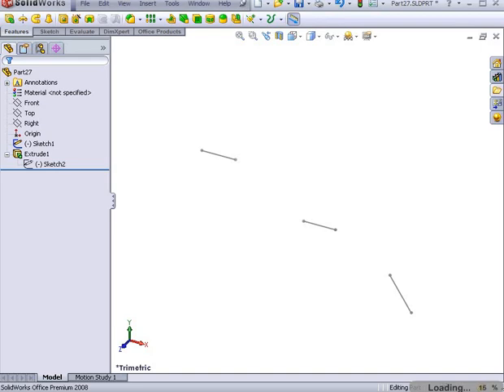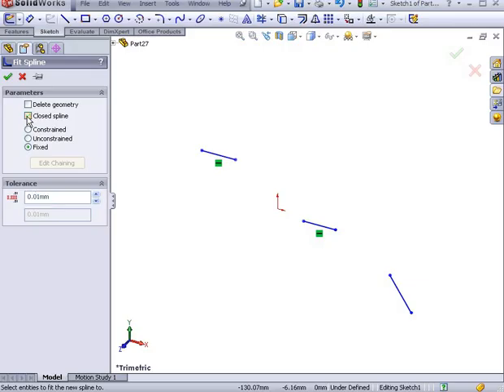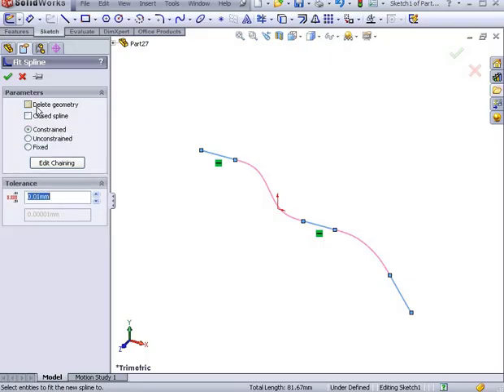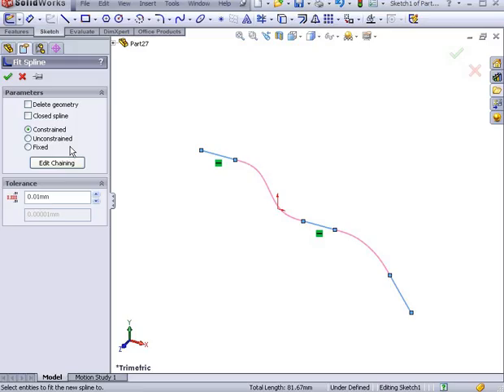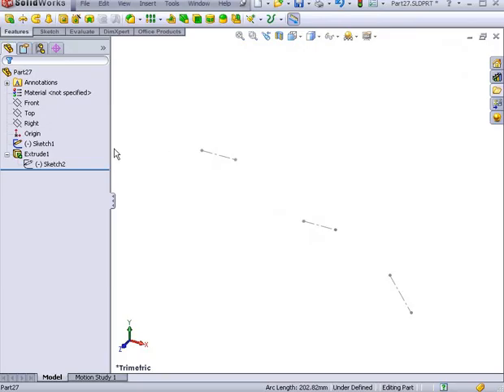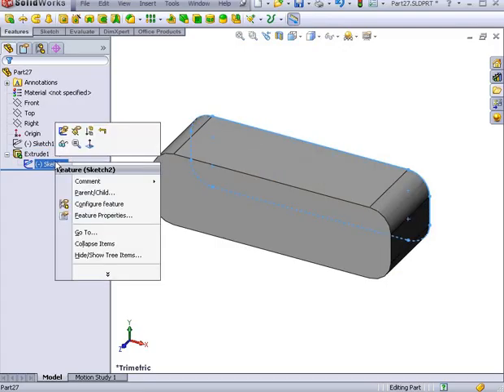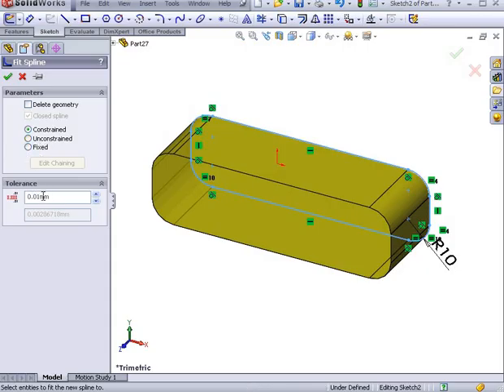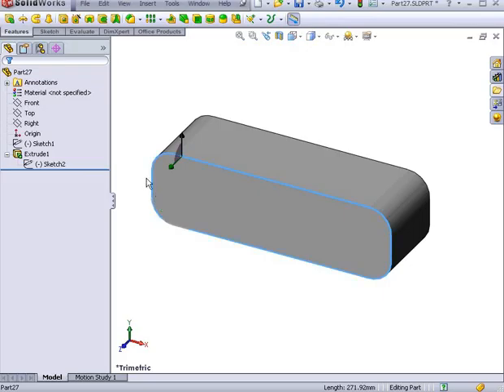SolidWorks Fit Spline (Sketch 1.79)